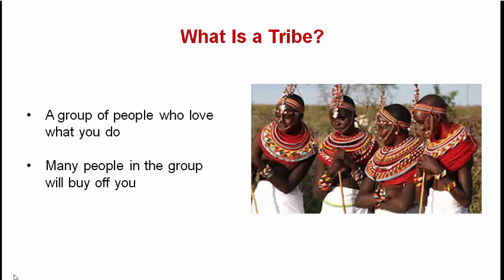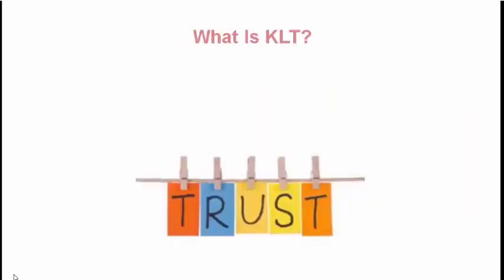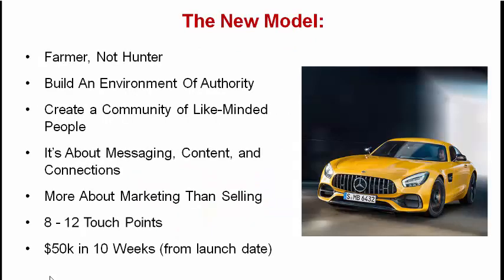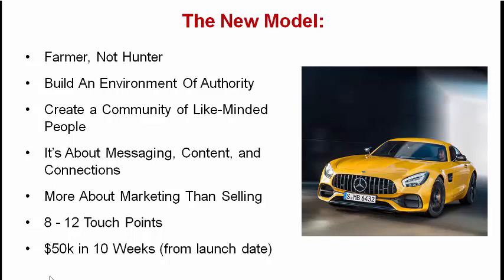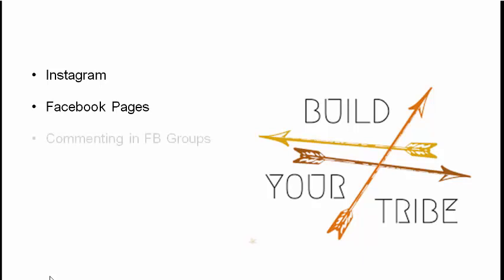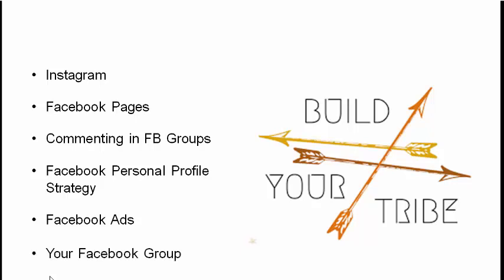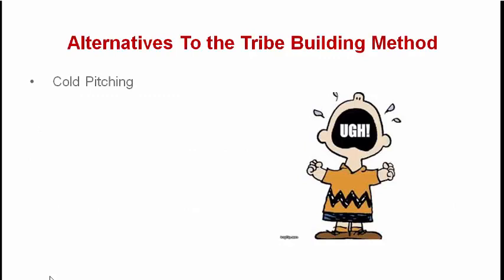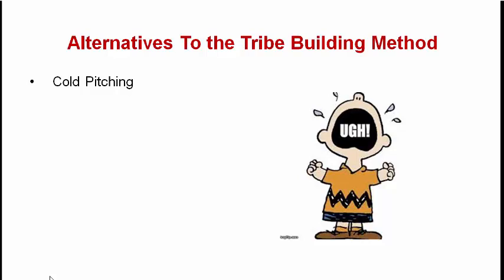How to Build a 6 Figure Tribe